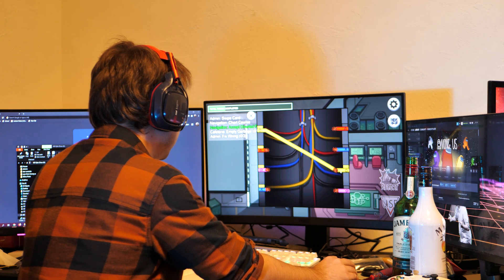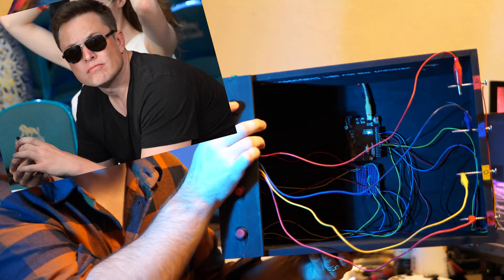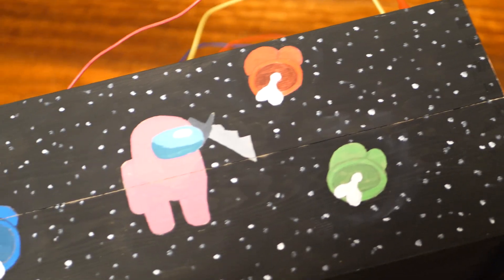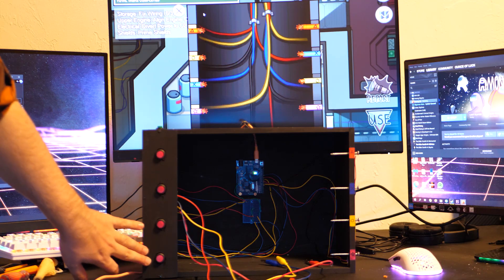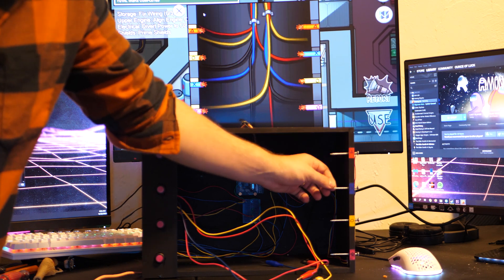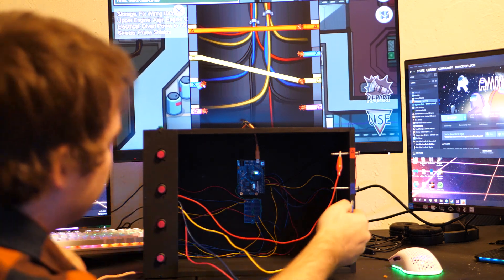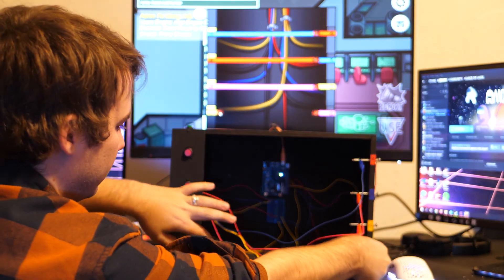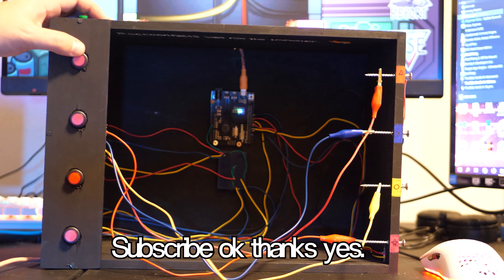I Made Among Us WIRES in REAL LIFE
I Made Among Us WIRES in REAL LIFE. That's right I made functional controller that lets you simulate using wires in Among us that also works in the game at the same time. It is an stupid immersive controller that works on the PC version of Among us!

For this project I just used an Arduino Leonardo and the Absolute Mouse Library.

Links:
DISCORD SERVER